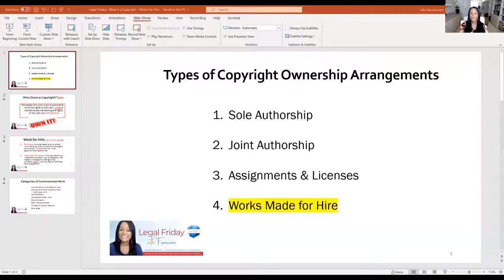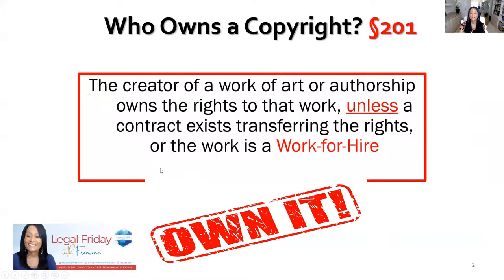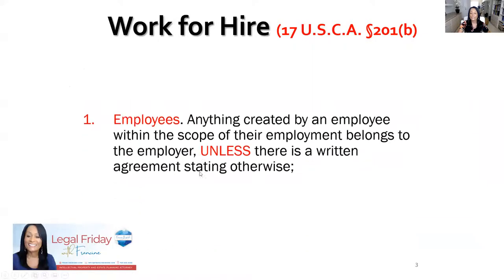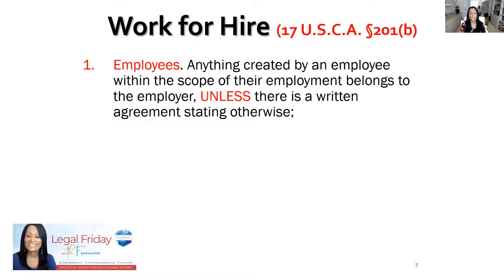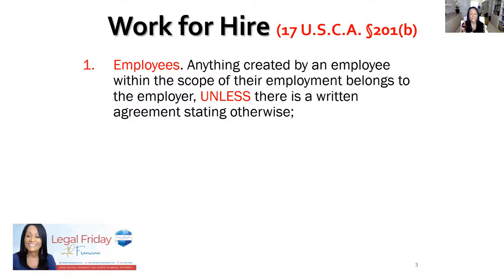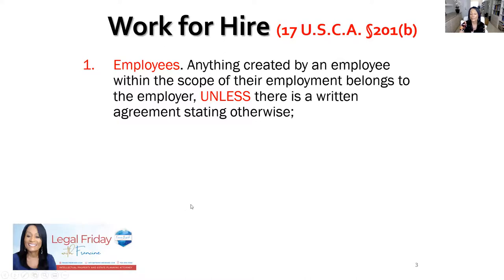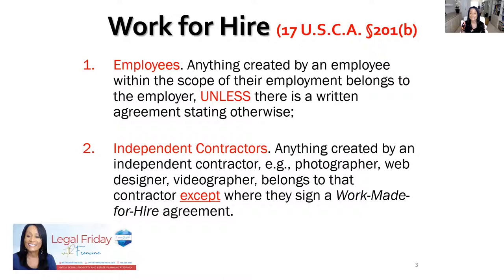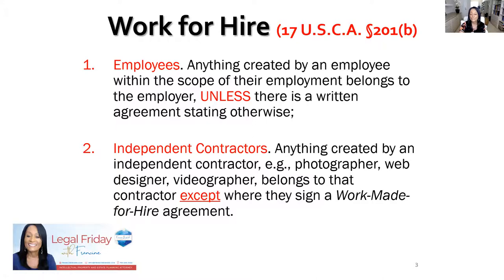Legal Friday with Francine - Work for Hire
Do you know that if you hire a web designer to create your website, you may not own the rights to that content?